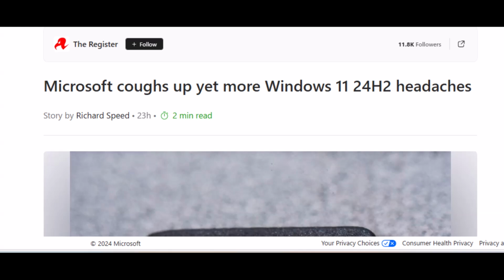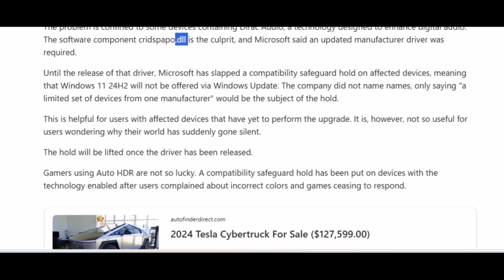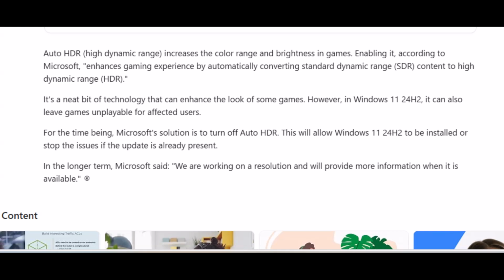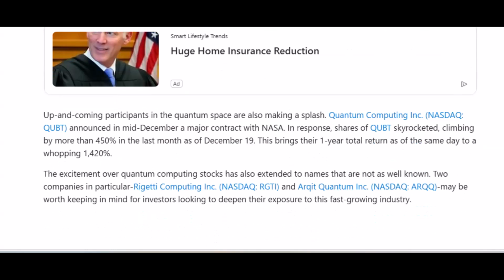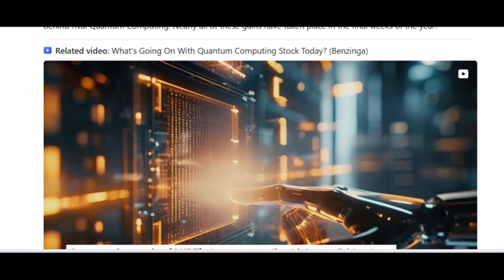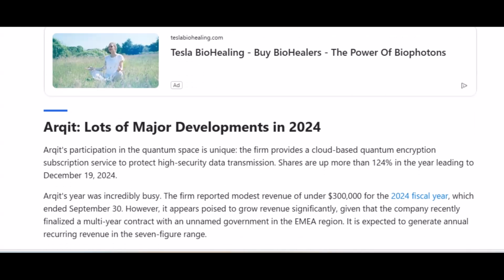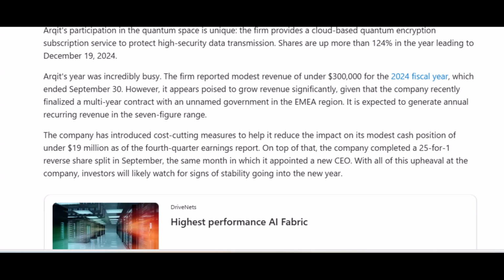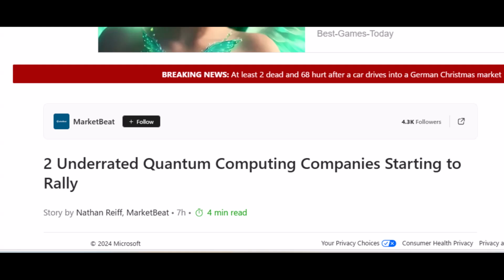Windows 11 24H2 headaches, Quantum Computing Companies Starting to Rally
Please Visit my Rumble Channel: GlobalProductandGamingReview